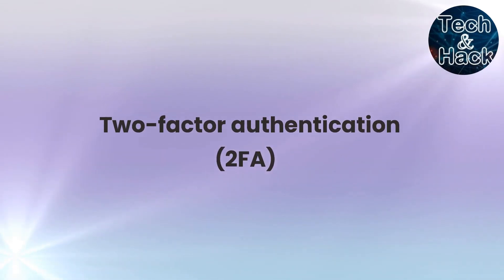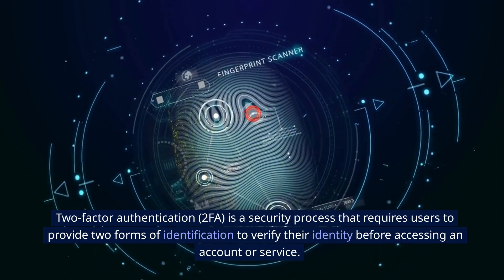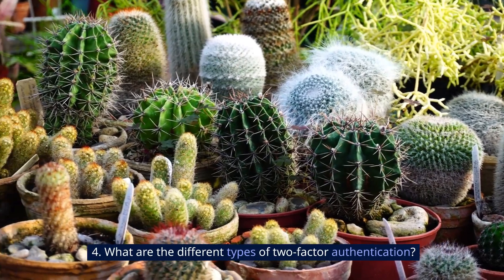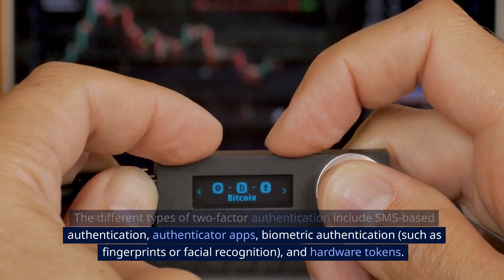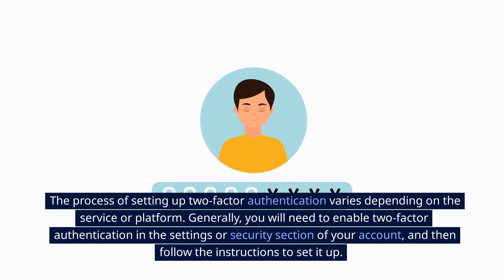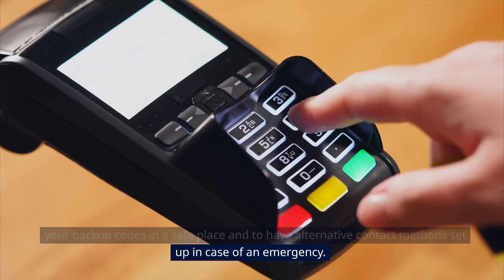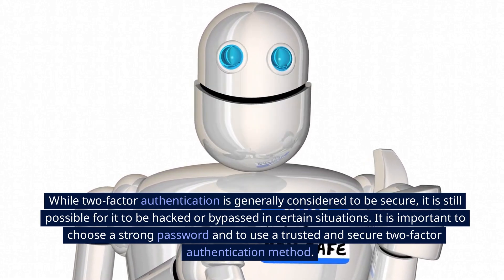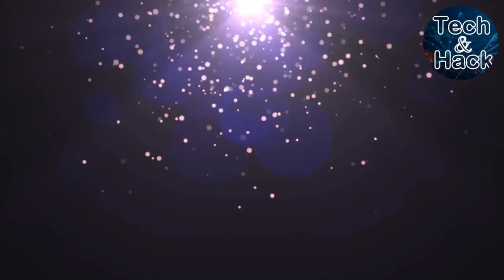Have You Tried 2FA? Get Ready for Unbelievable Protection!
In this video, I'm going to show you how to use Google authenticator to get unbeatable protection for your bitcoin accounts!

Google authenticator is one of the most popular security tools out there, and I'm sure you'll love how it improves your bitcoin security! With Google authenticator, you'll be able to log in to your accounts without having to enter your password every time. This is a great way to improve your security and stay safe online!
Two-factor authentication (2FA) is a security process in which users are required to provide two forms of identification to verify their identity before accessing an account or service.